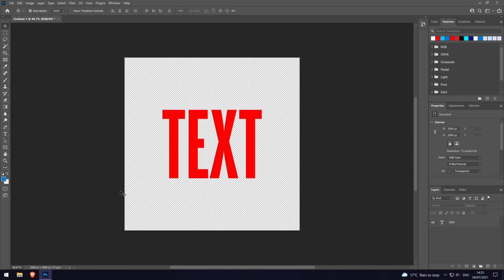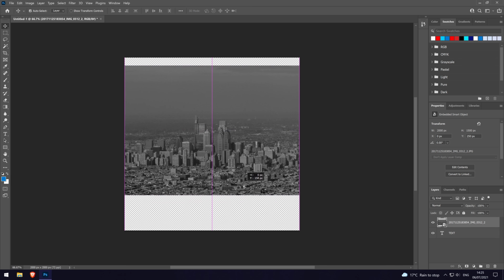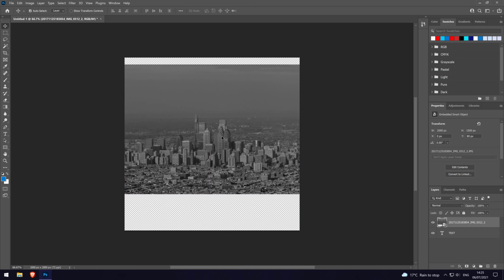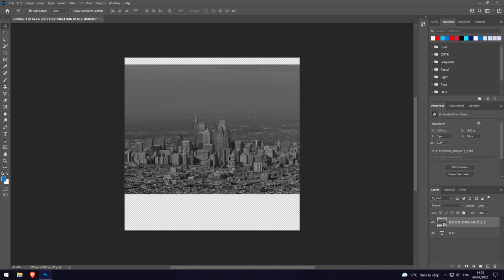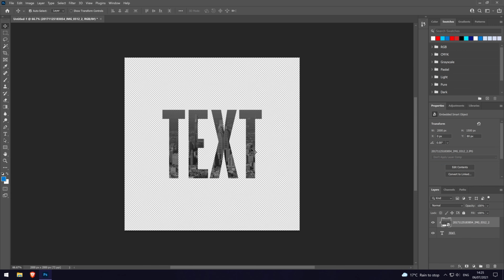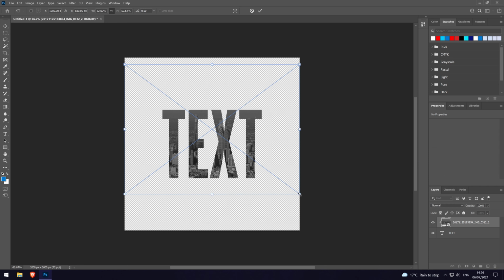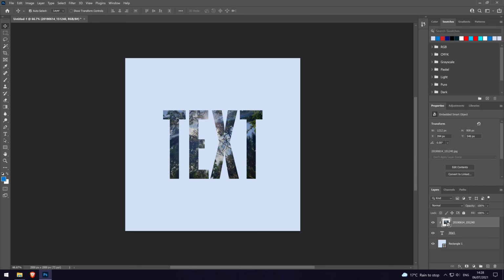How to Place an Image in Text in Photoshop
Want to know how to place an image into text in Photoshop? This video will show you how to add an image to text in Adobe Photoshop. This effect will allow you to fill text with a custom image. You might want to know how to place a photo in text in Photoshop for a stylish fill effect. Hopefully today's Photoshop tutorial helps.